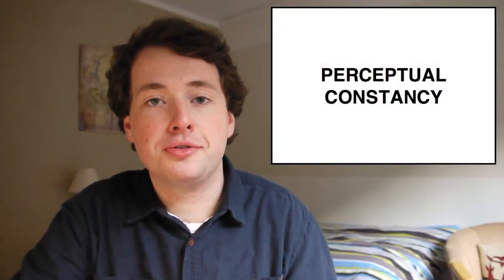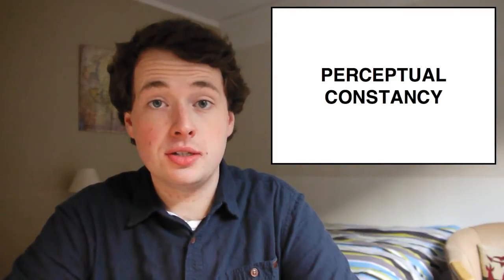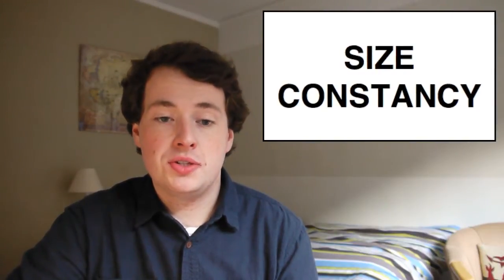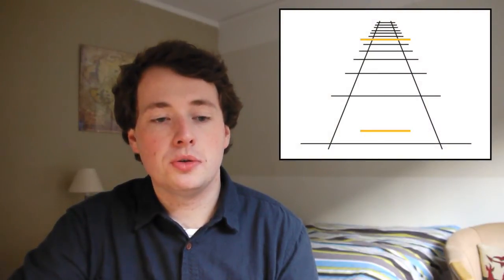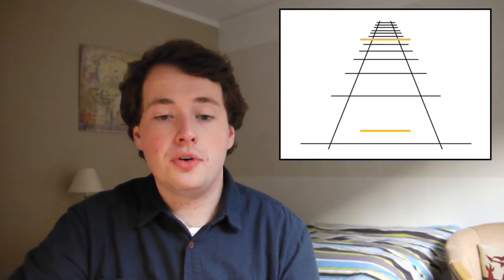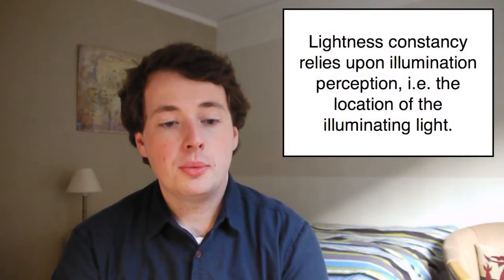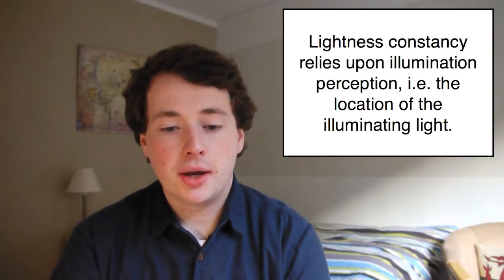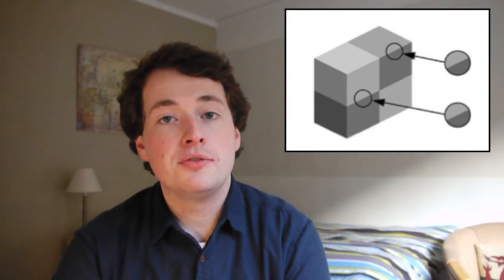Perceptual Constancy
This video discusses the phenomenon of perceptual constancy, focusing particularly on size and lightness constancy.